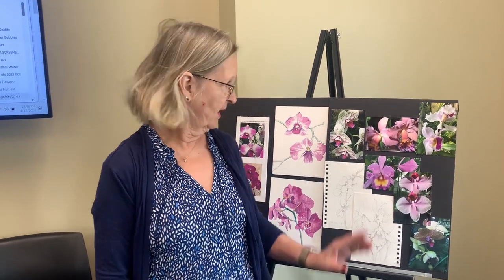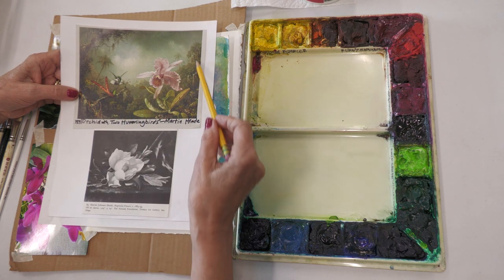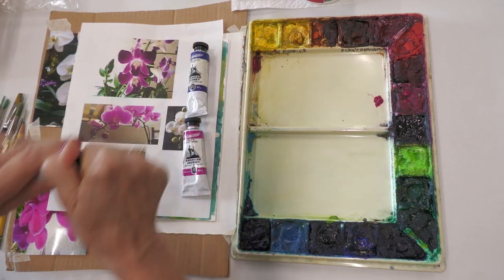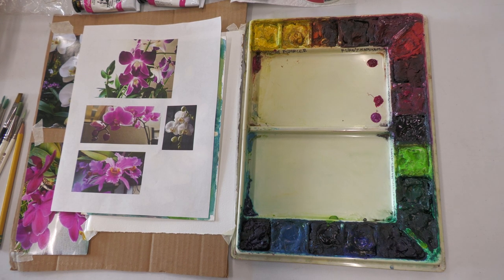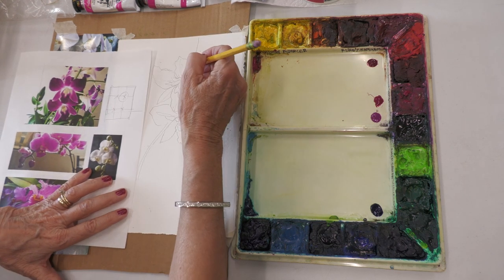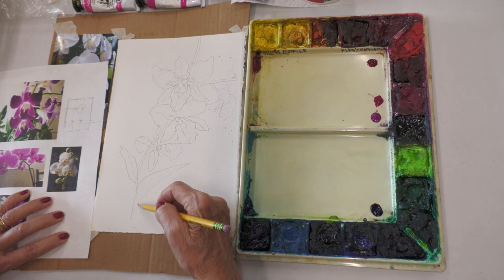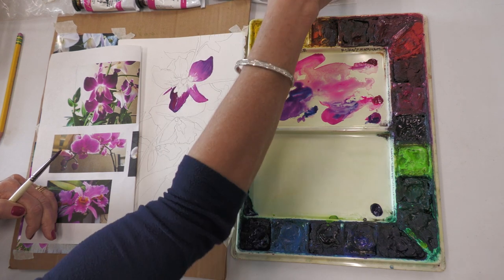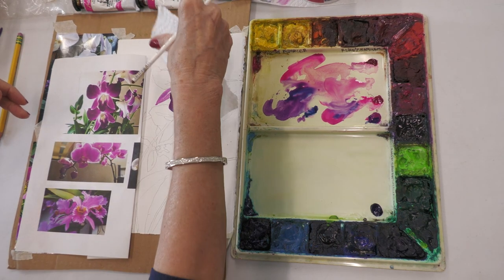Watercolor Wednesday with Cathy Futral | Orchids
JOIN US FOR LIVESTREAM WORSHIP ONLINE!

Online Giving is easy.